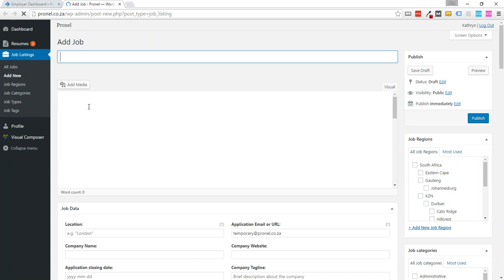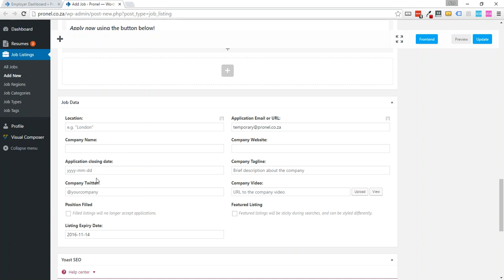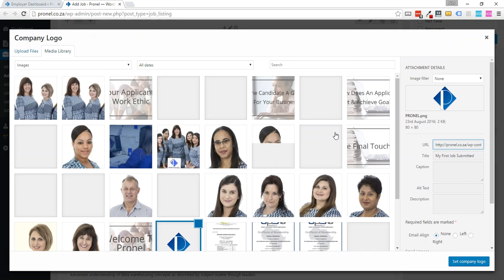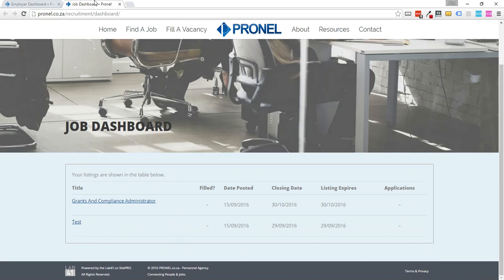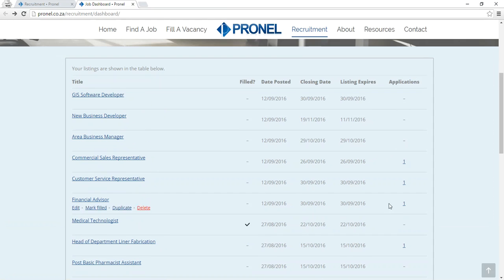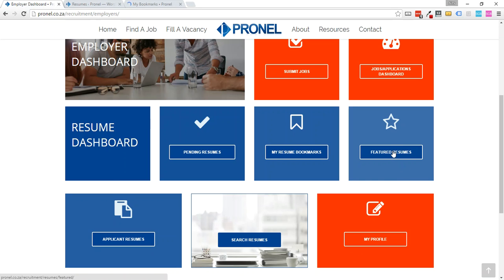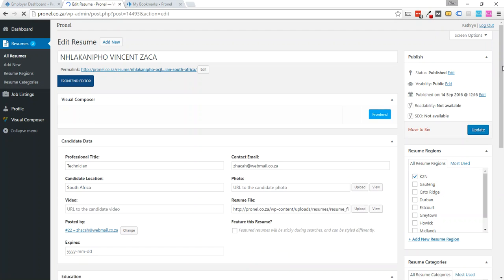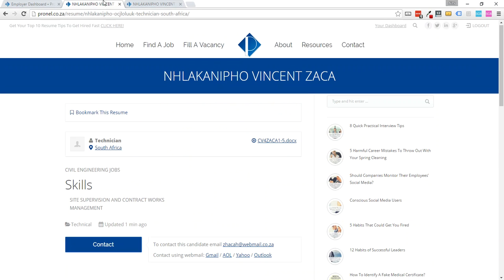Recruiment Portal - Employer Training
How to manage your job portal and submit new jobs and approve resumes.